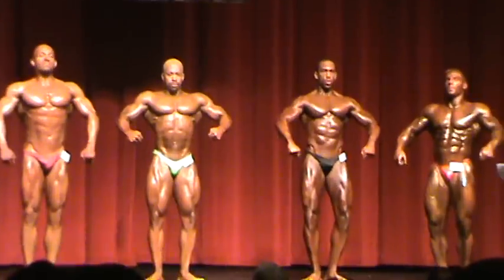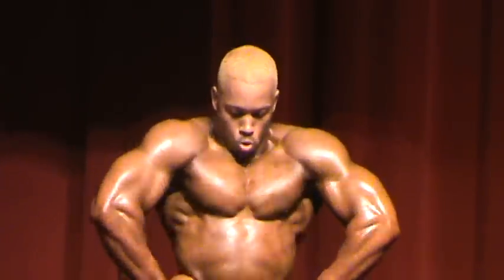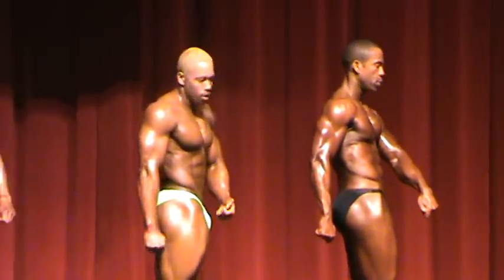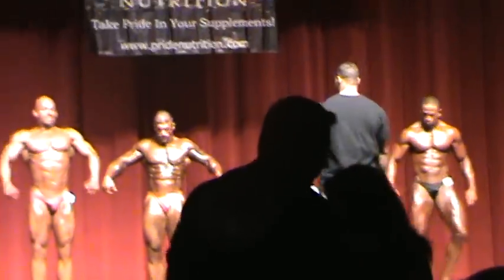Teshawn steel gorilla Raines part 1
BODYBUILDING COMPETITION